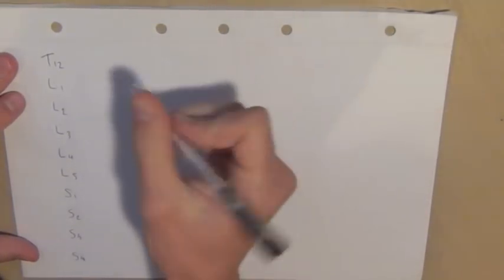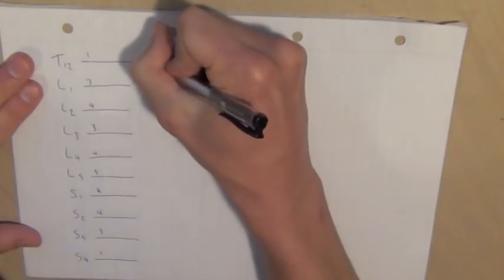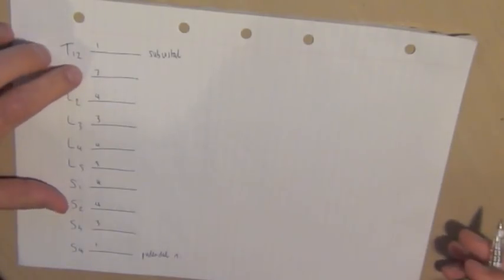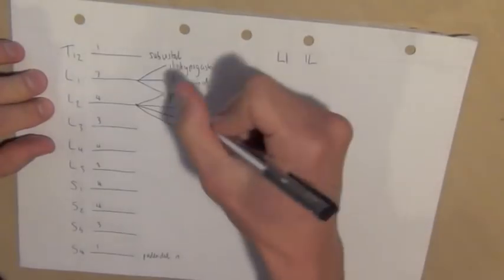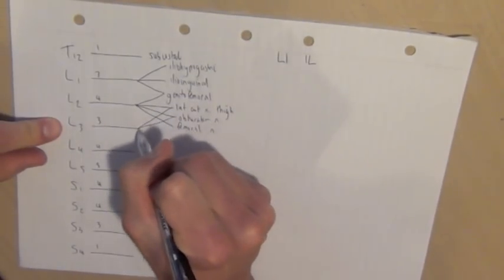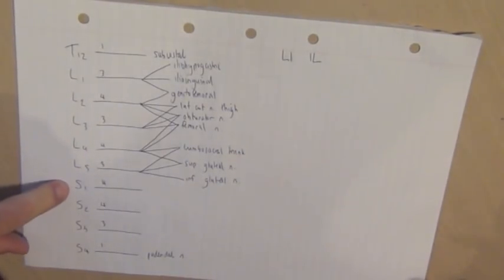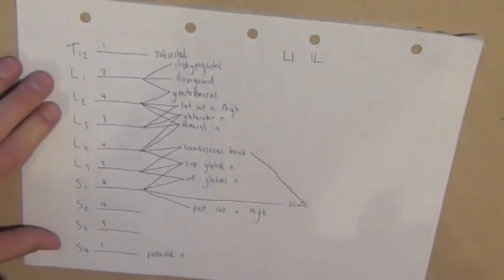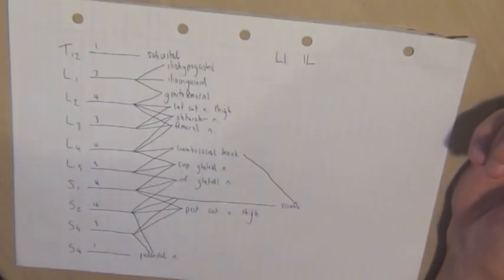The Lumbosacral Plexus Made Easy to Remember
A schema to reproduce the lumbosacral plexus as from Moore's Clinically Orientated Anatomy.